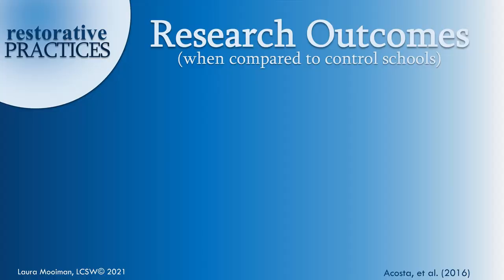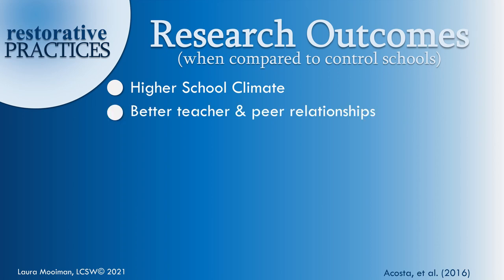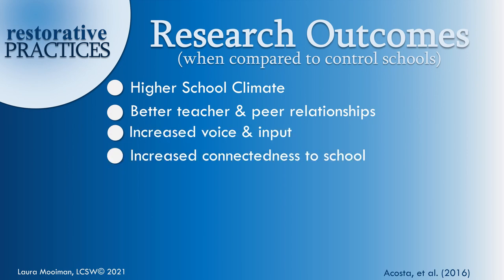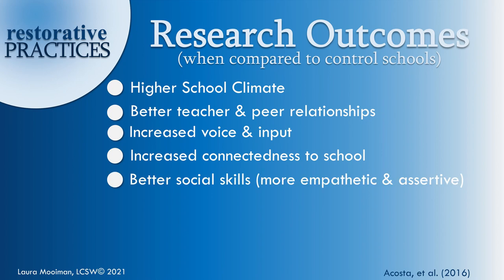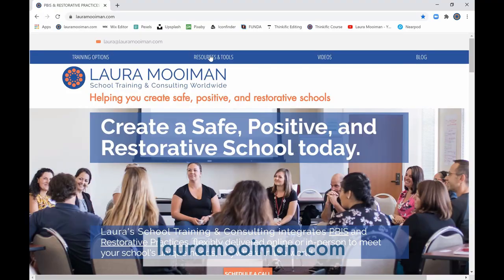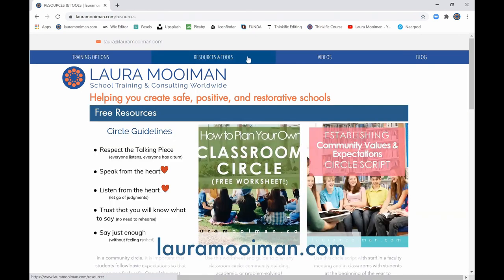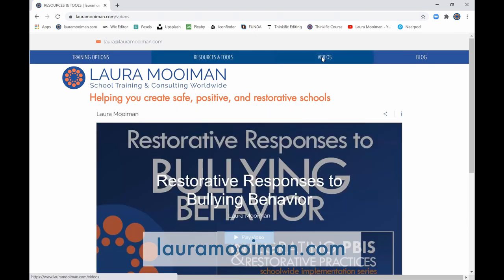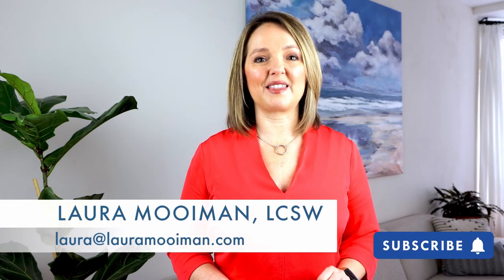Promote Equity & Foster Inclusion in Schools with Restorative Practice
Cultivate belonging and inclusion, promote equity, and repair harm with Restorative Practices in  schools.

REFERENCES
Acosta, J. D., Chinman, M., Ebener, P., Phillips, A., Xenakis, L., & Malone, P. S. (2016). A Cluster-Randomized Trial of Restorative Practices: An Illustration to Spur High-Quality Research and Evaluation. Journal of educational and psychological consultation: the official journal of the Association for Educational and Psychological Consultants, 26(4), 413–430.
Costello, B. Wachtel, J., & Wachtel, T. (2009). The restorative practices handbook for teachers, disciplinarians, and administrators. Bethlehem, PA: International Institute for Restorative Practices.
Costello, B. Wachtel, J., & Wachtel, T. (2010). Restorative circles in schools: building community and enhancing learning. Bethlehem, PA: International Institute for Restorative Practices.
Maslow, A. H. (1943). A theory of human motivation. Psychological Review, 50(4), 370-96.
Maslow, A. H. (1954). Motivation and personality. New York: Harper and Row.
Maslow, A. H. (1962). Toward a psychology of being. Princeton: D. Van Nostrand Company.
Ota, D. (2014) Safe passage: How mobility affects people and what international schools should do about it. Summertime Publishing.
Harris, C., & Tsui, C. (2014). Restorative justice and health in Merced Schools: Improved health impacts through school discipline policy in Merced, CA. Retrieved
Kline, D. (2016). Can restorative practices help to reduce disparities in school discipline data? A review of the literature. Multicultural Perspectives, 18, 97-102.

Information in the video is for general information purposes only and is not intended to provide any type of legal advice. Please seek legal assistance should you require it.

Any views or opinions represented in this video are personal and belong solely to Laura Mooiman, and do not represent those of people, institutions or organizations that I refer to in the video, unless explicitly stated. Any views or opinions are not intended to malign any religion, ethnic group, club, organization, company, or individual.

You may not modify, print or copy any part of this video. You may not include any part of this video on another resource by embedding, framing or otherwise without the express permission of Laura Mooiman.

While I have made every attempt to ensure that the information contained in the video is correct, I am not responsible for any errors or omissions, or for the results obtained from the use of this information. All information in the video is provided "as is", with no guarantee of completeness, accuracy, timeliness or of the results obtained from the use of this information, and without warranty of any kind, express or implied. In no event will Laura Mooiman be liable to you or anyone else for any decision made or action taken in reliance on the information on the video, or for any consequential, special or similar damages, even if advised of the possibility of such damages.